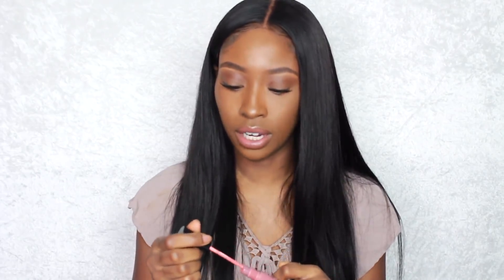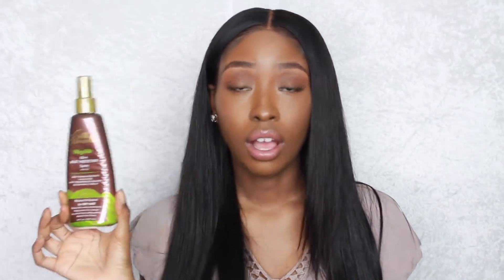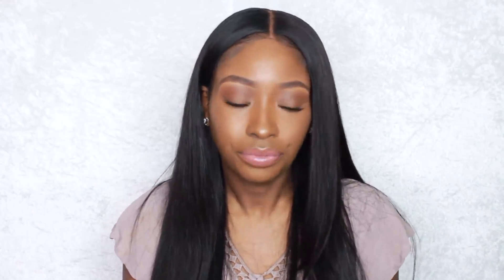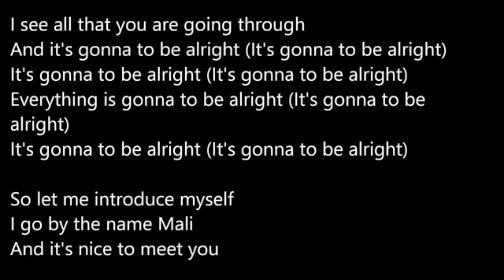August Favorites | Beauty, Skincare & MUSIC + GIVEAWAY! 2018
My August Current Favorite Products Beauty, Skincare, Hair Products & MUSIC + a GIVEAWAY 2018 !!

Hair Info
Peruvian Straight 14 inch lace closure & 18,20,22 inch bundles
👉🏾HOW I MADE MY LACE CLOSURE UNIT Tutorial-

👉🏾PREVIOUS VIDEOS TO WATCH

✨ Top Stores to Shop For Clothes Online | How To Look Expensive & Boughie On a Budget 2018

💄AUGUST FAVES PRODUCTS LIST
Maybelline Superstay Foundation 355
Anastasia Beverly Hills Lipgloss in Kristen
Urban decay All nighter setting spray
Wet N Wild Zodiac collection
Wet n Wild Photofocus Setting spray
Equate Blackhead Cleanser
Clean & Clear Benzoyl Acne Cleanser

ABOUT ME

Hi loves 💓
To all my new subscribers, my name is Antasia, also known as Amor Antasia here on Youtube! I'm just an regular Christian girl who uploads different videos related to VLOGS, fashion, beauty, lifestyle advice videos, storytime videos, Cooking, health & fitness videos, & DIYs. In my channel you'll be able to find videos of different makeup looks, everyday makeup routines and makeup tutorials I have created as well as how I incorporate different pieces of clothing into multiple outfits like lookbooks, OOTDs, OOTWs, and a ton of back to school videos and regular content. Also check in monthly for favorites and clothing haul videos!

August hits and misses 2018, August faves beauty and skincare 2018, August favorites 2019